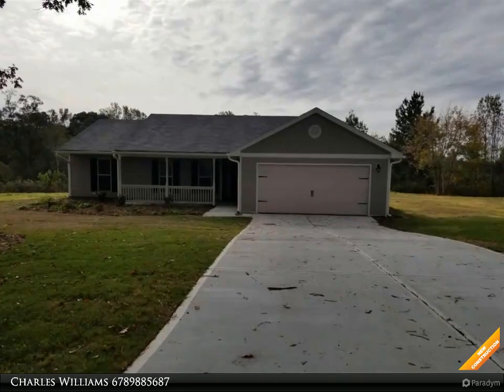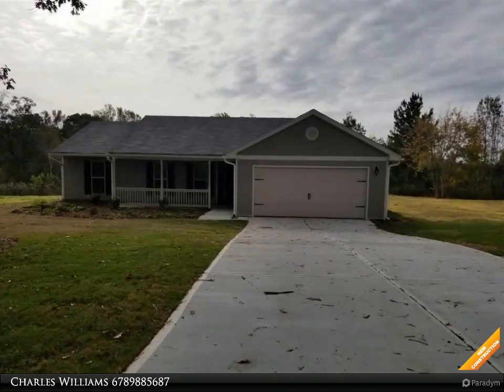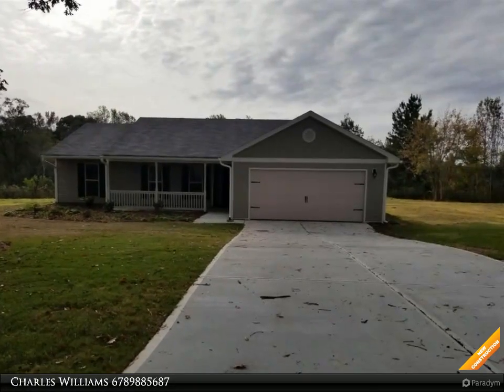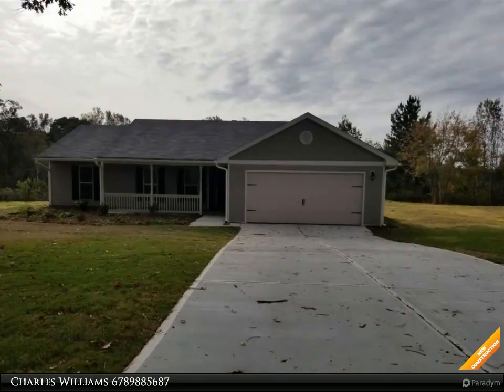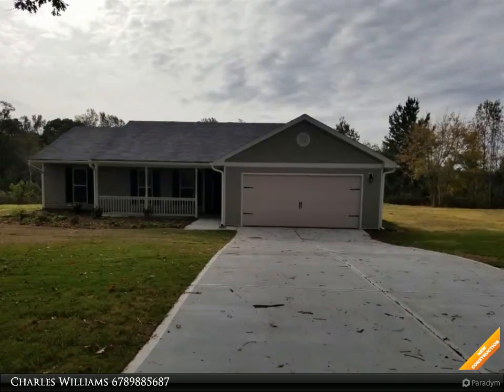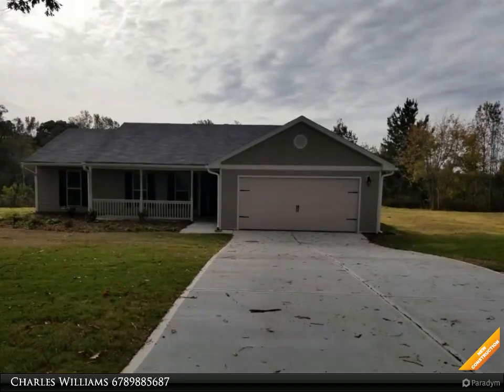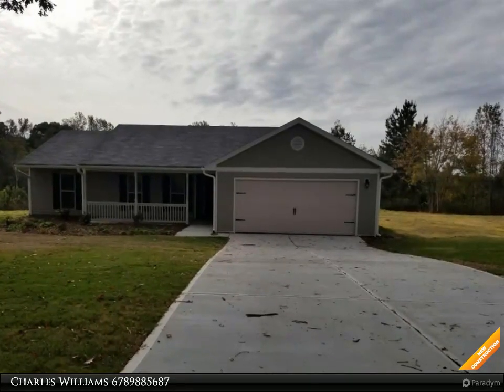148 Allen DR 7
148 Allen DR 7
Lavonia, GA 30553

Craftsman style ranch 3 bedroom, 2 bath, open greatroom with wood burning fireplace, white cabinets, formica countertops, breakfast area, wall to wall carpet, master suite has walk in closet, master bath has garden tub and separate walk in shower, stove, microwave and dishwasher included, warranty, seller will credit buyer $6000 towards closing cost with use of the preferred lender only. Home is under construction, Orleans plan. Photos are of home plan being constructed, not of actual subject.

2 full bath

Charles Williams
BulldawgRealty.com